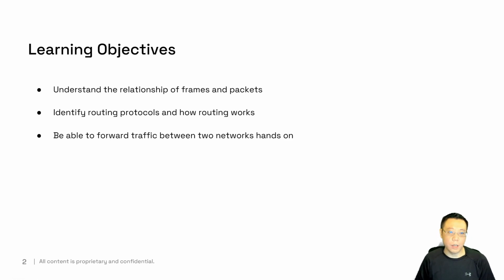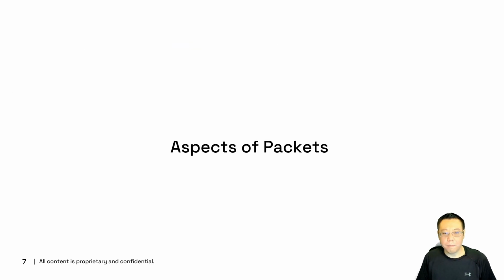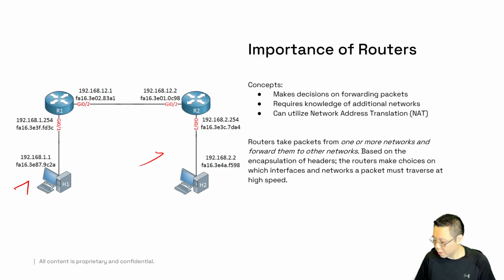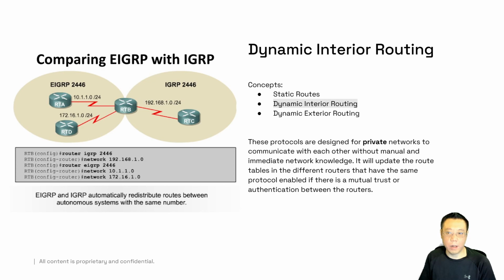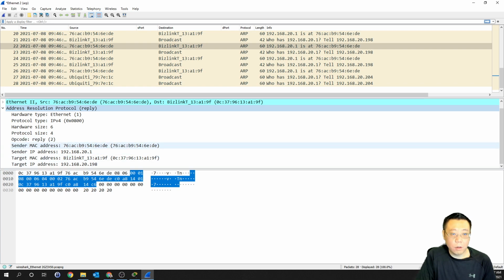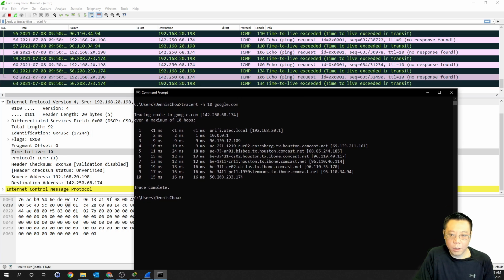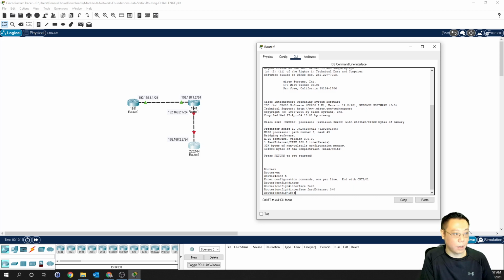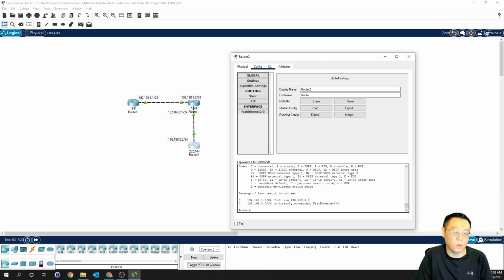Module 8 Foundations Networking Routing and Switching